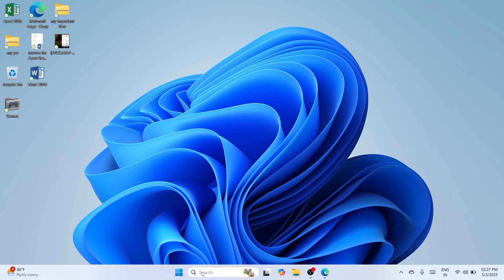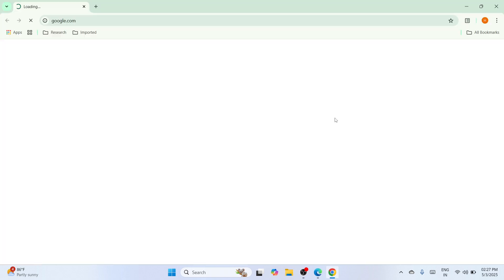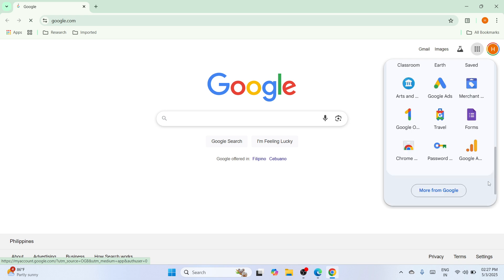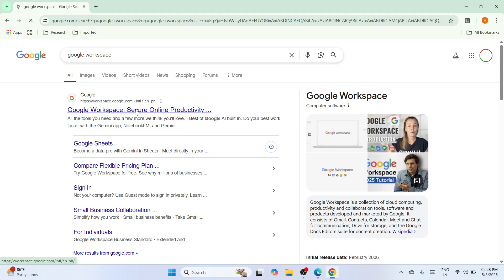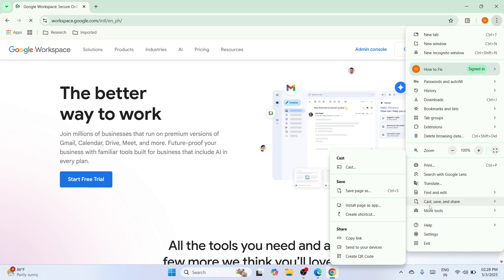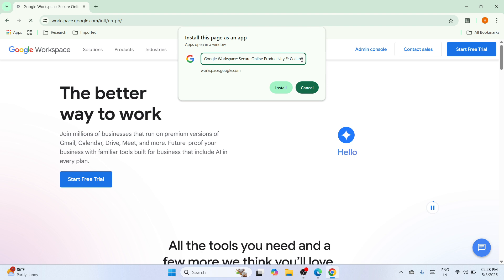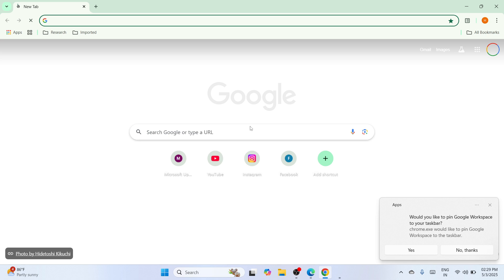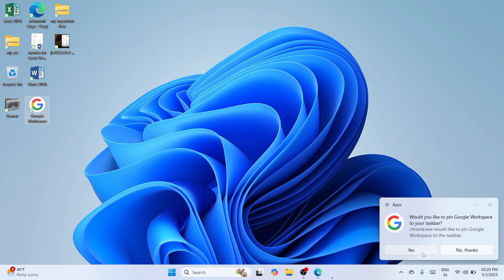How To EASILY INSTALL Google Workspace In Windows 11 PC Or Laptop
Learn how to easily install Google Workspace on your Windows 11 PC or laptop.
Access Gmail, Docs, Drive, and more right from your desktop!
This step-by-step guide makes setup simple and fast.
 Watch now and boost your productivity with Google Workspace tools!